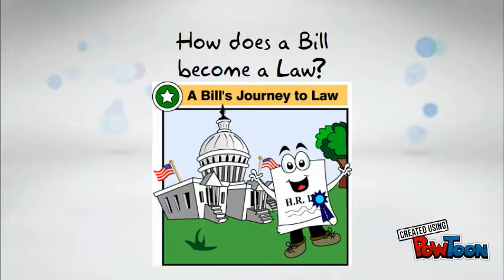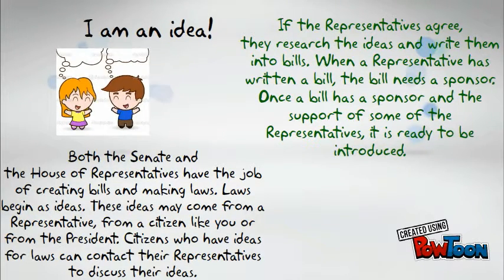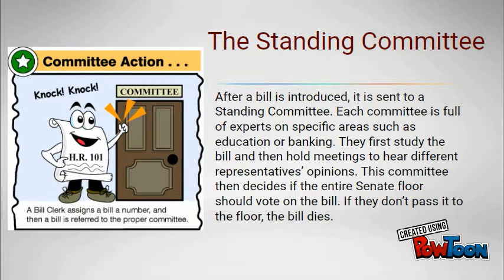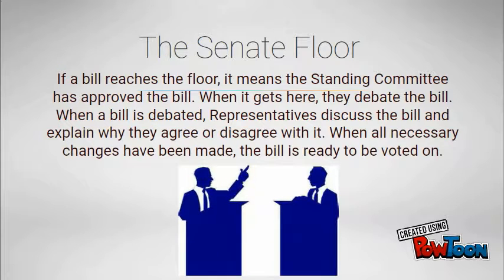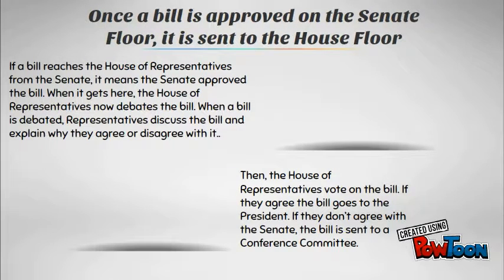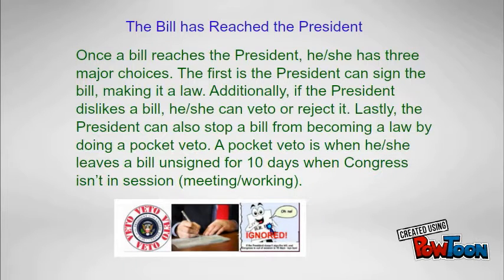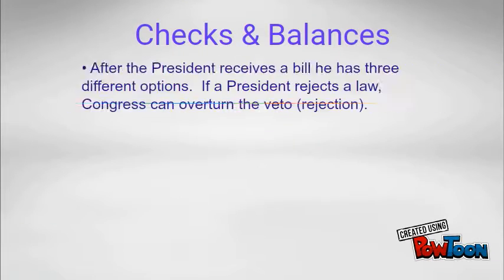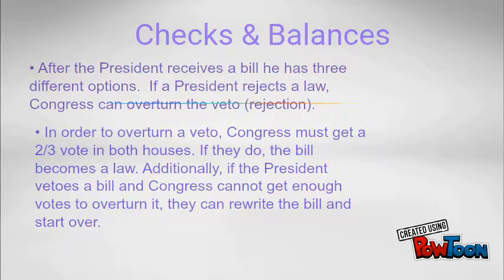Bill to Law Vocabulary